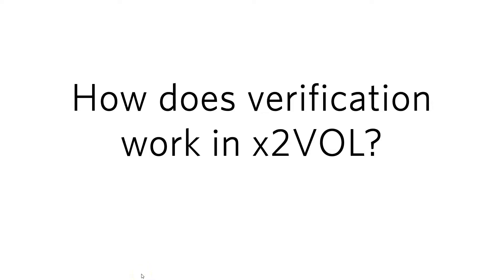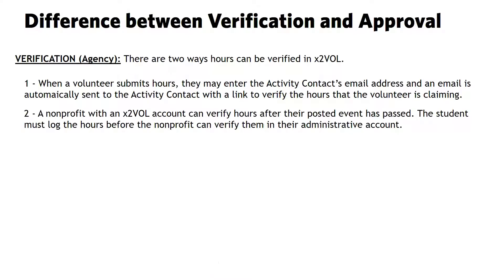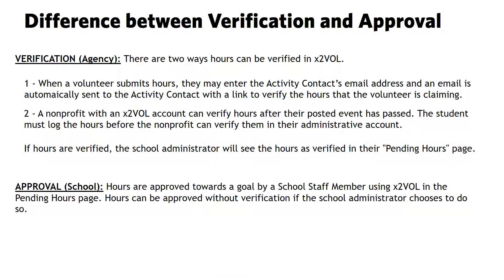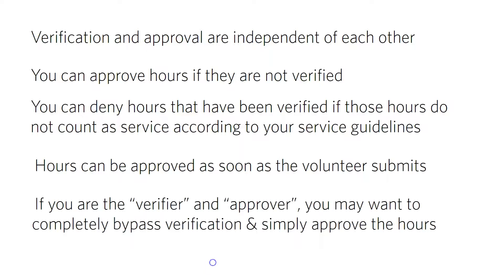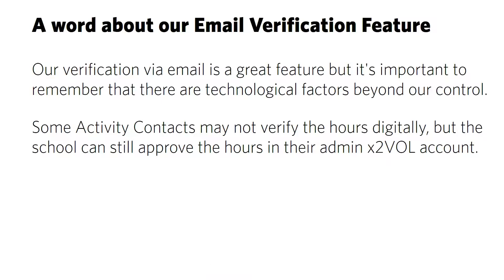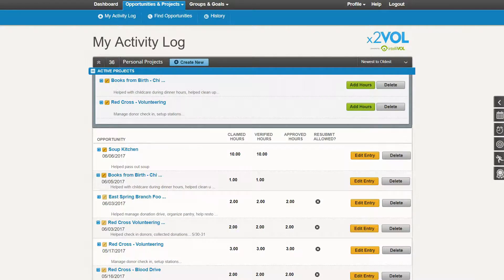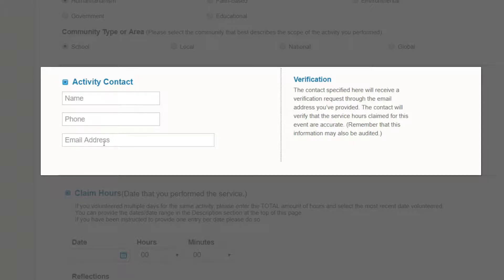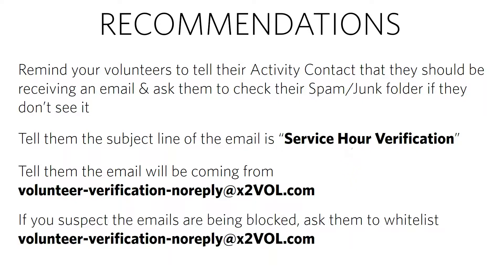How Does Verification Work in x2VOL?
In this video, school staff and admins will learn how the verification of students hours works within the x2VOL platform.